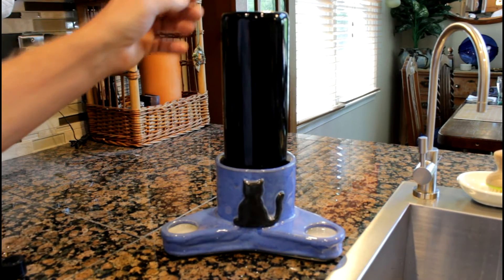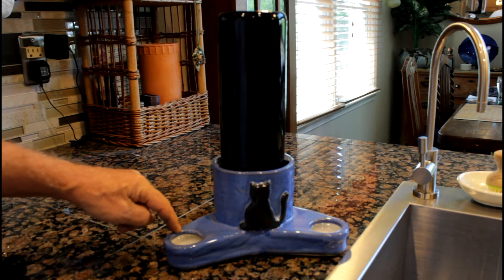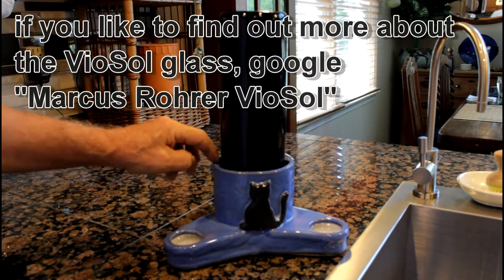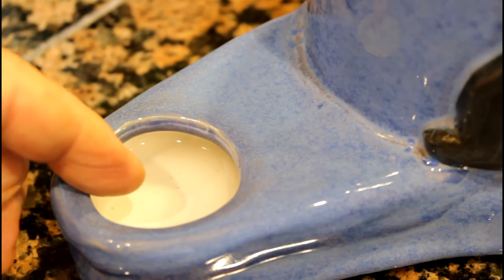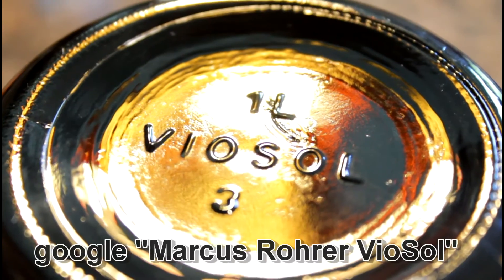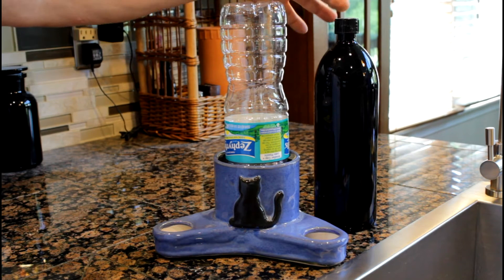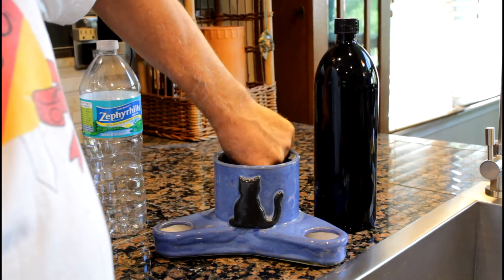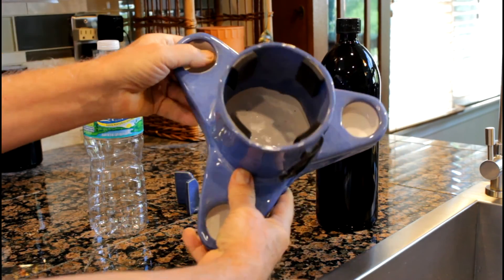A pumpless "Persian Cat" waterer, handmade in the USA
This cat waterer design was a special request of our Persian cat friends, who's cats tend to "bathe" in their fountains. The three drinking indentations, are just large enough to allow the cat to drink - keeping them hydrated. Only their tongues can fit in the indentations keeping their fur clean and dry. The water in the indentations stays at a constant height. We can create these waterers in any color and decoration you like.

The violet VioSol® glass was specially developed to give optimum protection to the bio-energetic value of Marcus Rohrer Spirulina®. Scientific investigations have confirmed that the pure violet light spectrum of VioSol® glass continually stimulates and energises the Spirulina molecules. This is exactly what enhances the vitality of the water within and keeps it fresh for much longer.

Here are the details on these awesome cat waterers:

Materials used:
- All materials (except the pump and sieve – we weren’t able to fine US sources) are made in the USA
- All materials are dinnerware/drinking water safe
- The clay and glazes are certified for dinnerware usage
- The tubes are FDA compliant and used in beverage vending machines
- The filter housing is made of drinking water line parts
- The pump is used in aquariums and beverage vending machines
- The newer sieve is made of SS304 stainless steel used for high end flatware (18-8, cromargan)

Design:
- You can chose from a wide range of colors and sizes (from 9 cups to 3 gallon water holding capacity),
- You can chose from a dozen different water spouts or come up with something entirely new
- The bowl and/or lid can have any decoration you want
- Bowl, lid and sieve can be secured so even the most rambunctious cat can’t dismantle the fountain
- You can have an auto refill system, too (it connects to your fridge water line or, alternatively, a hose or water crock)

Filter:
- There’s a stainless steel sieve with a foam insert in the water backflow area
- The pump has a foam filter behind the inlet grid
- For the third filter, a carbon filter, you can chose a Drinkwell 360 or EBI’s Bio filter (included in the price) or a “Forever Filter” or ceramic holder for Drinkwell flat filters for an upcharge

Whether your kitty has an "attitude" or not, we have the solution! Your custom "Ebi" fountain can be: dismantle-proof for cats who have taken apart every fountain you've ever bought, "scoop"-proof for cats who make a waterpark out of other fountains. We do this and much more! Like fountains usable in a moving RV, equipped with battery, battery backup or auto-refill system. Our EBI pet drinking fountains are engineered for health, safety, durability and to be a beautiful addition to your home. And: the "Ebi" Fountain is handcrafted in the USA with certified safe materials.